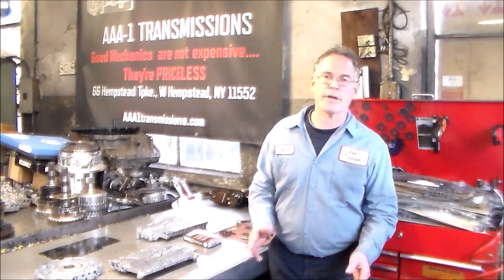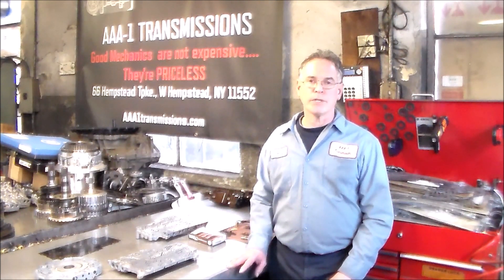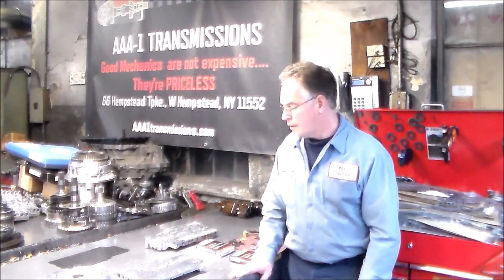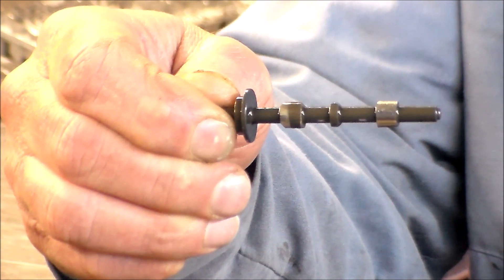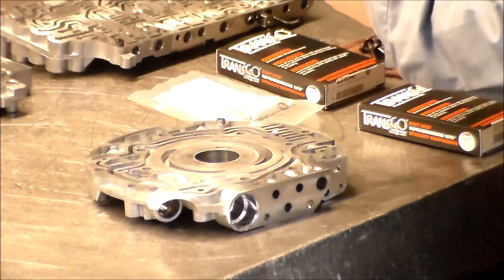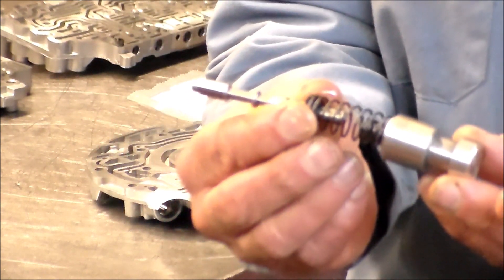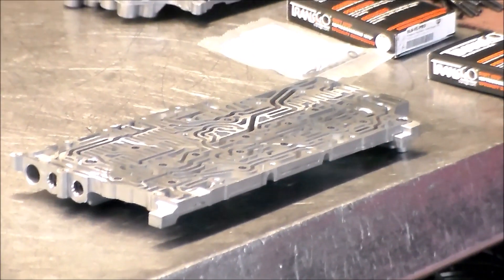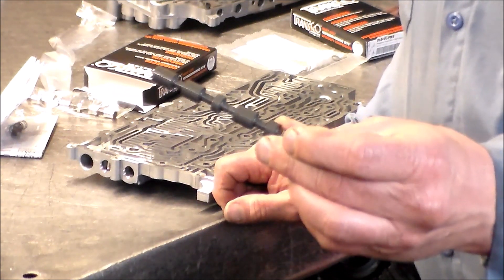6l80 Valvebody Upgrades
In this video, i show what i do to every 6L80/90 valvebody, i feel these upgrades are a must to help prolong the life of the transmission.